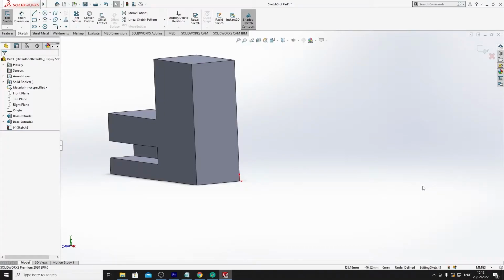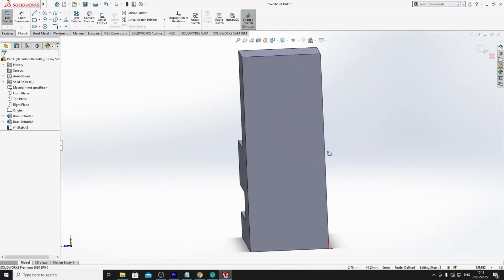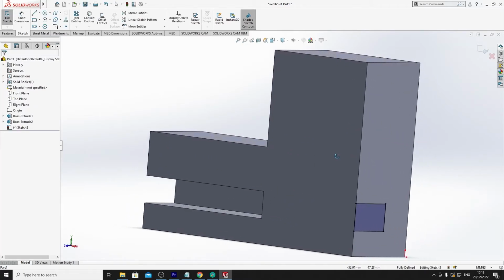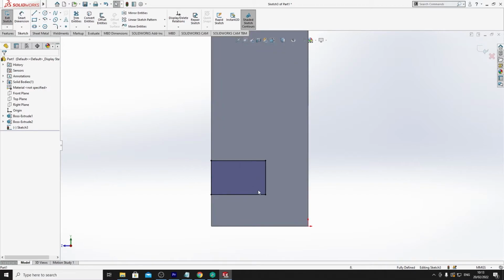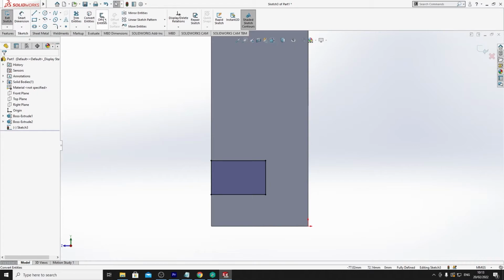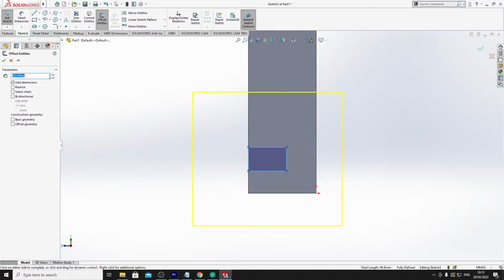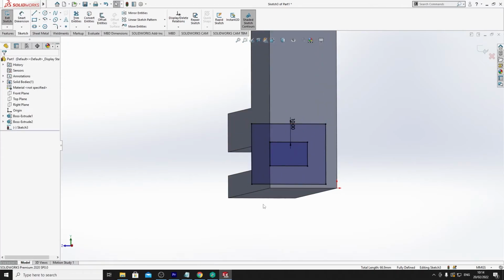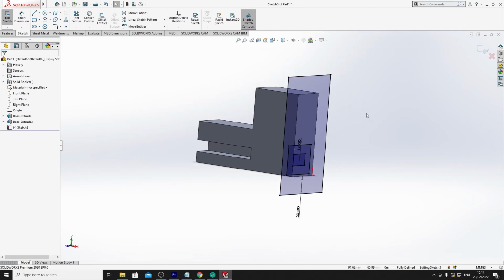Getting Started with Solidworks, using Convert Entity Tools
Thanks. Getting started with solidworks, using offest, convert entity tools/features